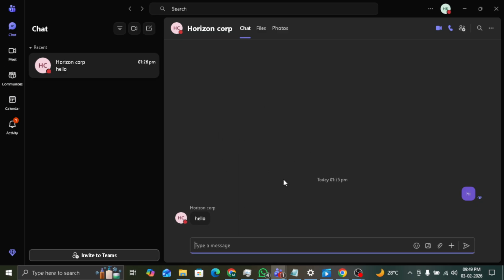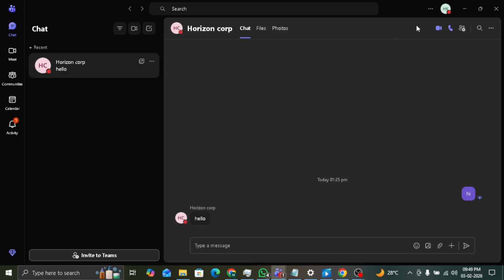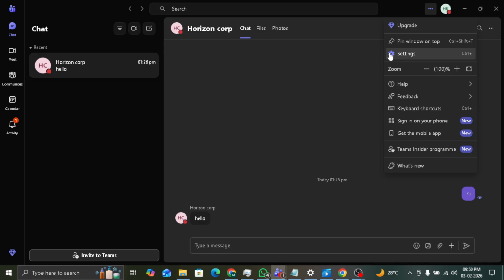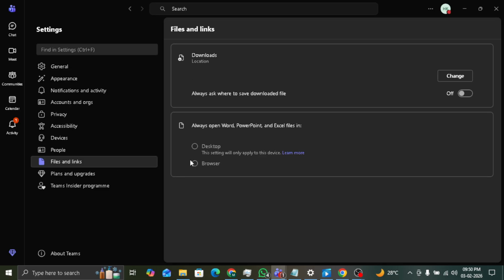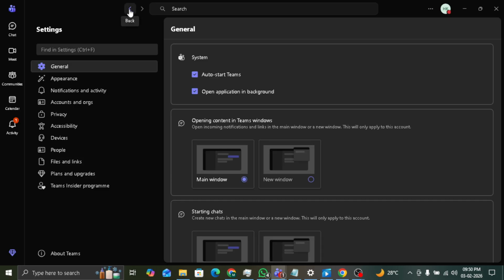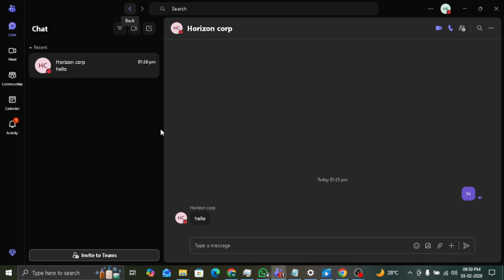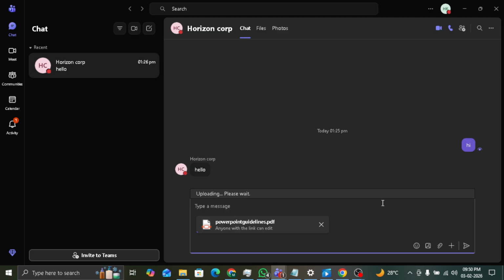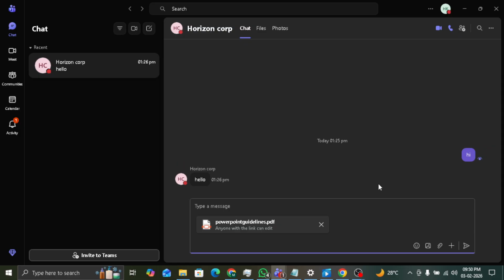How to Make Microsoft Teams Files Always Open in the Desktop App (2026 Guide)